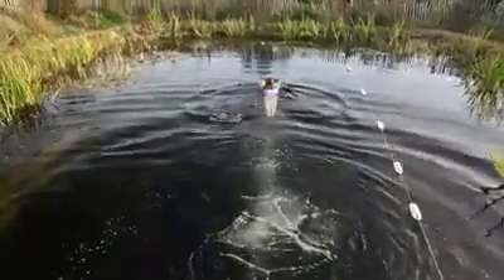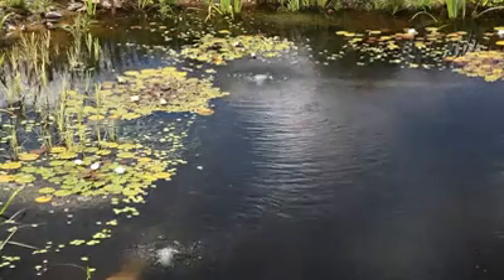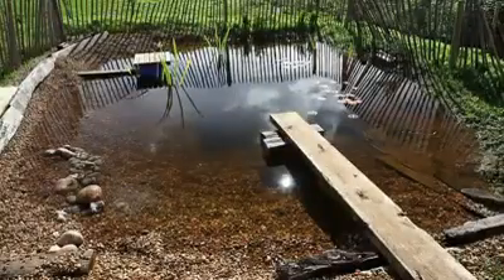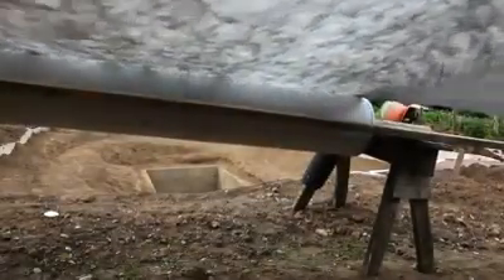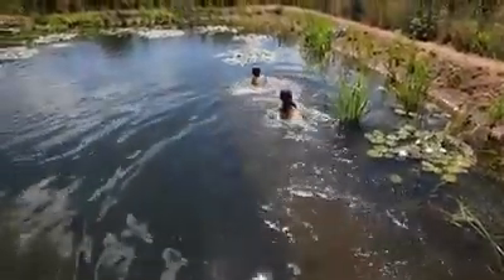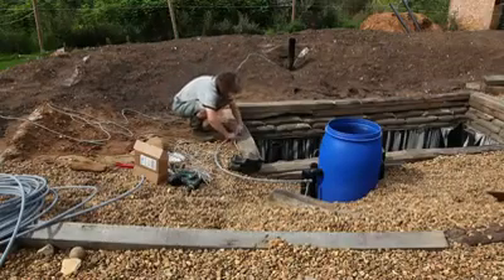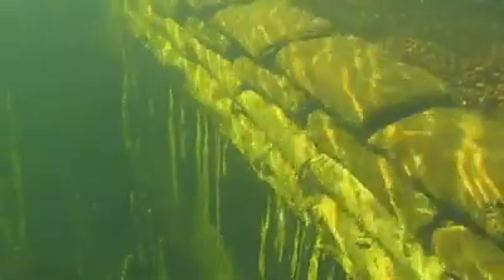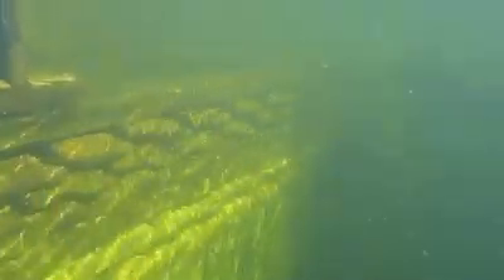这泳池太棒了~太自然了也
Wow~ nature !! Sooooooo... Its a natural design swamp..
Amazing Swimming Pond ~ small children and we would love this in our yard